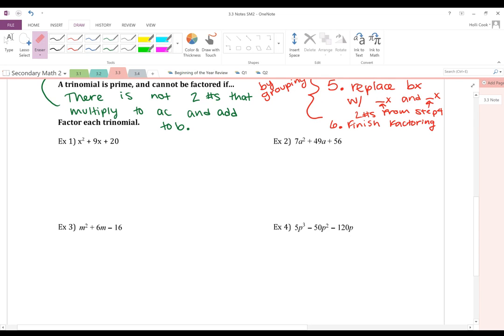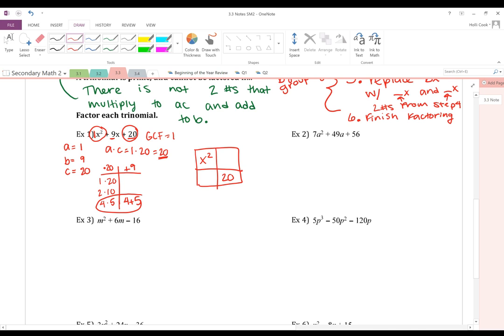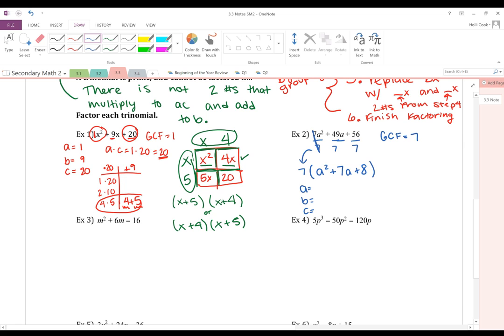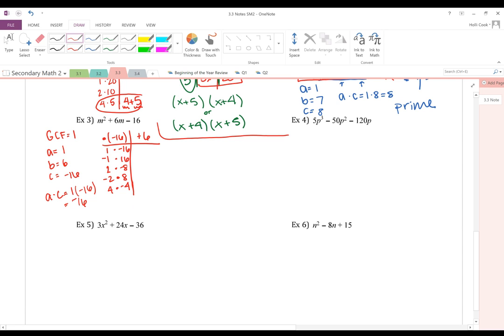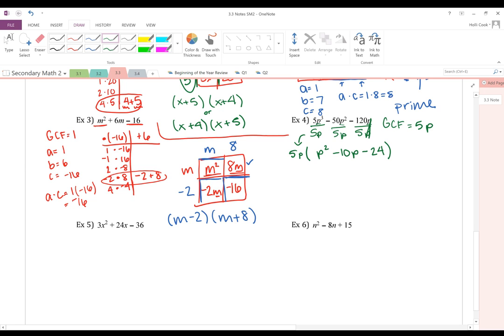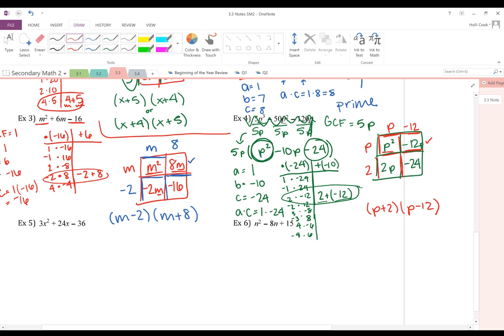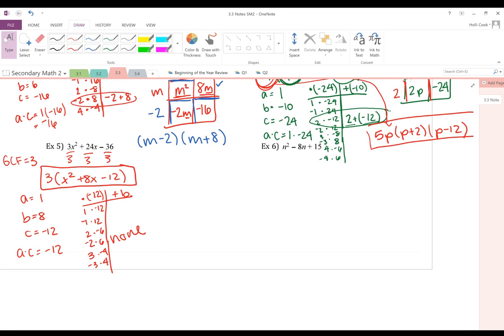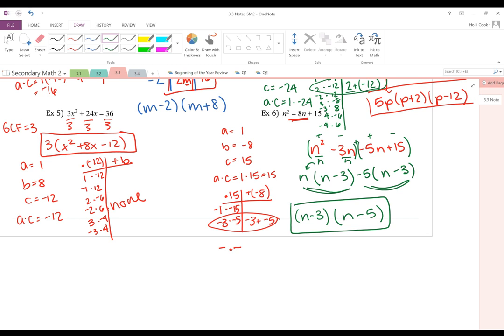3.3 Factoring Trinomials with a=1 (Part 2)